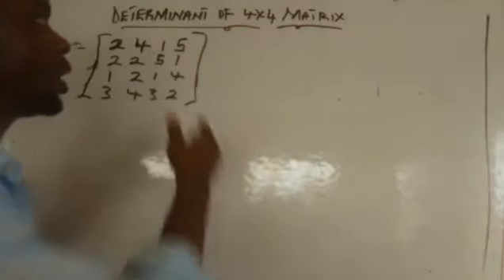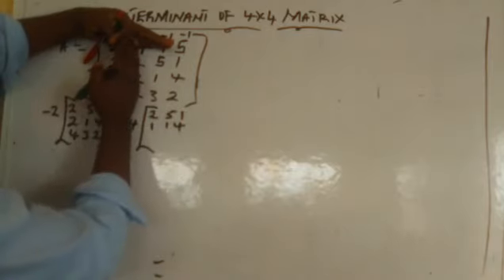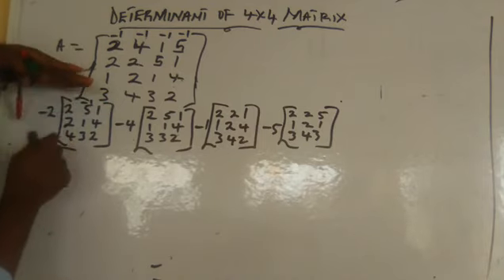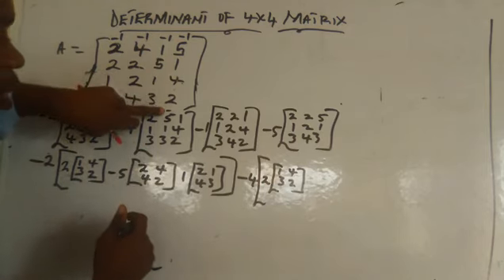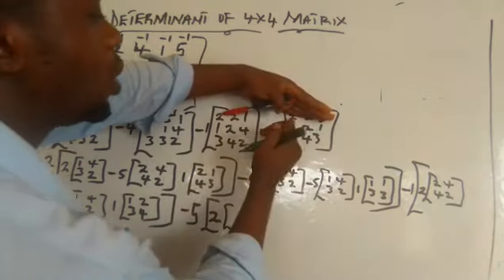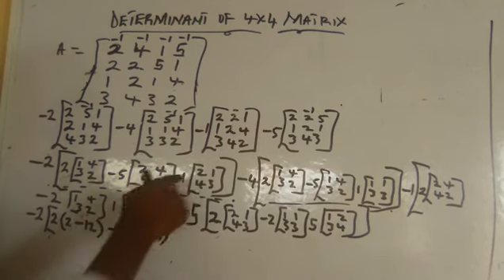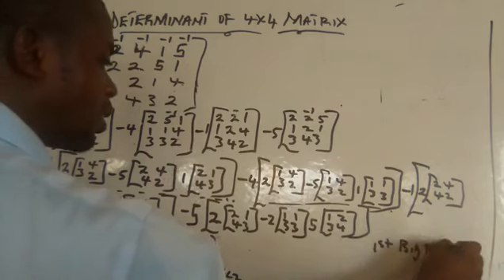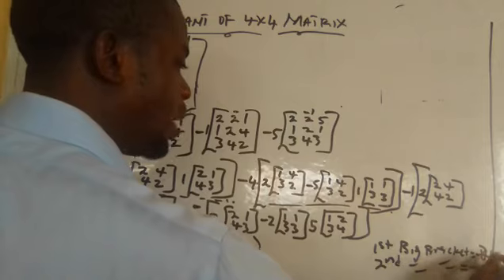HOW TO FIND DETERMINANT OF 4X4 MATRIX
This video will take you through how to derive determinant of 4x4 matrix with ease